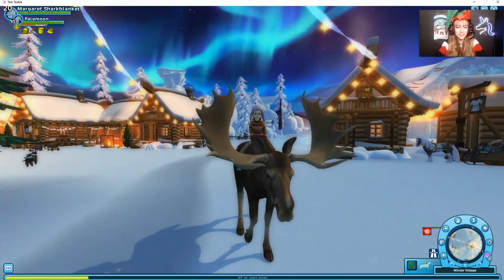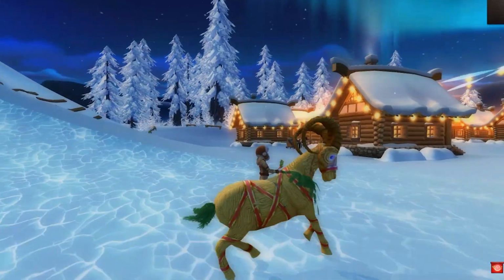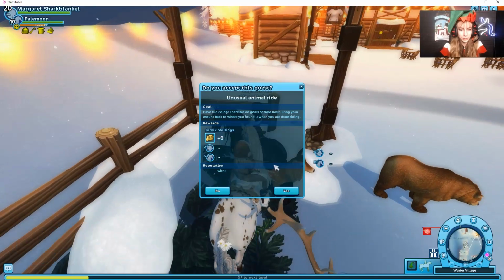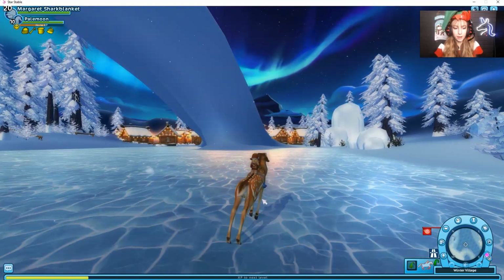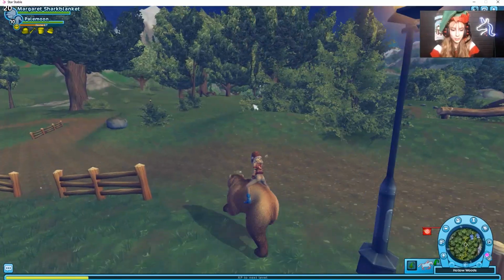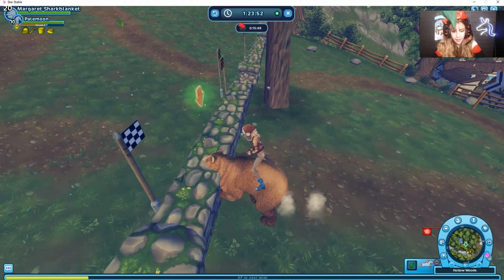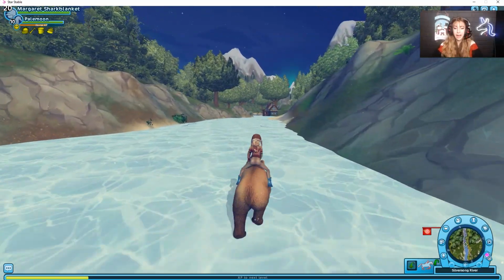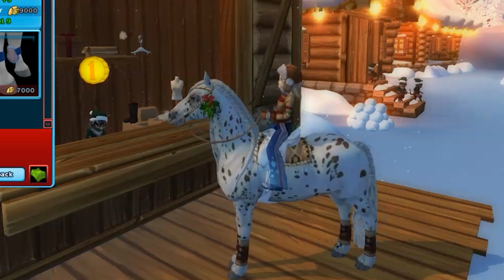RIDEABLE ANIMALS (Deer, Moose, Yule Goat, Bear, & MORE!) & FROZEN SET 🐻 | Star Stable Updates | SSO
Rideable animals have reached star stable so now you can ride a BEAR! I met my bear-y best friend during this update, what do you think about it. I hope this feature stays a while I love it! ⭐

• Q Of The Day •
What's your favorite rideable animal?

•      Second Channel      •

•    Q & A   •

•SSO Name: Margaret Sharkblanket
•SSO Server: Pumpkin Meadow
•Level: Currently Level 20
•Recorder/Editor: Check Out This
•When Are You Live: I Livestream
Every Saturday At 10 AM EST
•Can We Meet Up In SSO? Sadly,
I Cannot Do Individual Meetups,
But If You Ever See Me Feel Free
To Say Hi, Also During Livestreams! :)

• Intro Song •

- star stable updates video
- star stable penguin race
- star stable winter updates
- star stable rideable animals
- sso all rideable animals
- sso all rideable animals animations
- star stable animals
- star stable spoilers
- star stable upcoming updates
- star stable Christmas updates
- sso Christmas updates 2020

- Sharky ♡